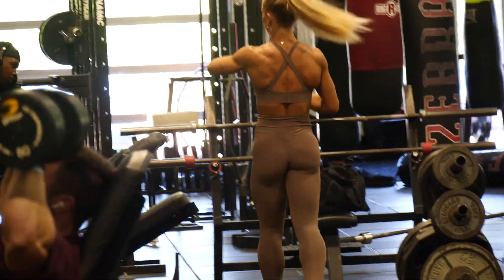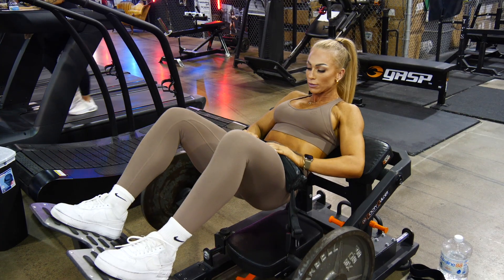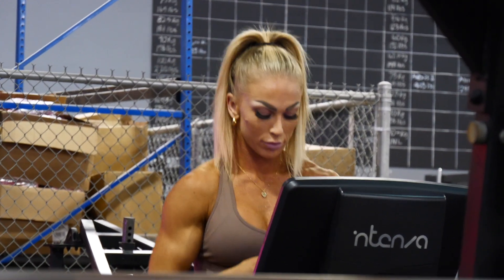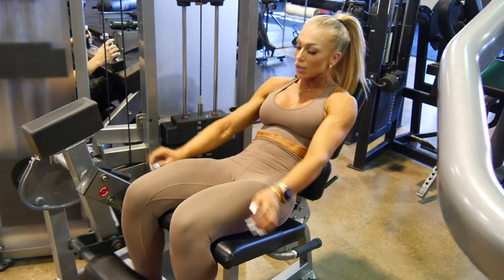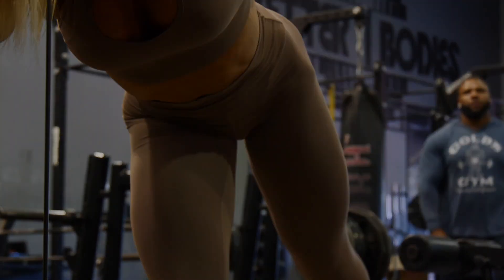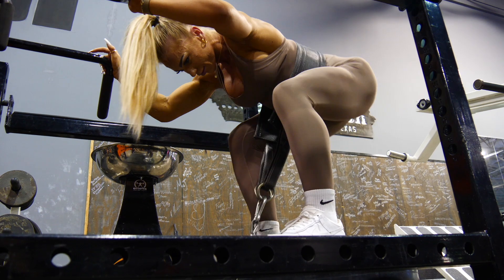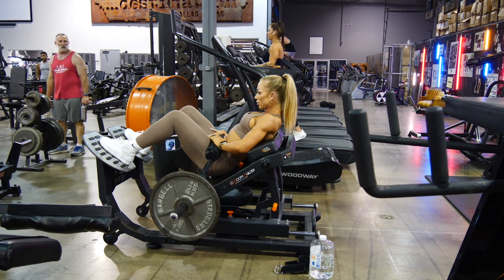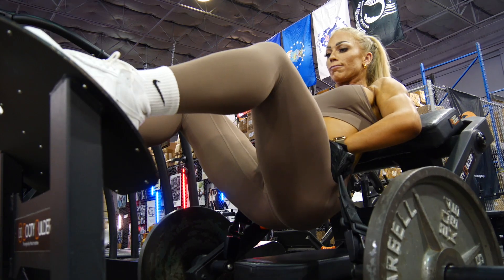The Perfect Butt | Frida Paulsen - IFBB Wellness Pro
"I have no problem saying if some random girl has a great butt. Like yea, gurl has it going on."

Frida Paulsen visited destination after competing at the IFBB Heart Of Texas for some photos, catching up with the TEAM and getting in some training.
Frida explains why she got into wellness along with some of her favorite lifts and training cues specifically targeting the glutes.
"Im definitely a fan of the larger legs and glutes of wellness. With a background in soccer and loving to train, it is a division that I love training for."
"Glutes are the center piece for the wellness division. Just like you hit chest from all angles, you have to do the same with glutes."

Become a Better Bodies Ambassador